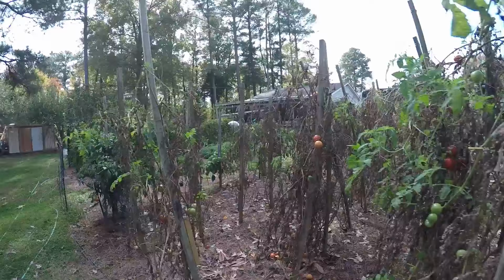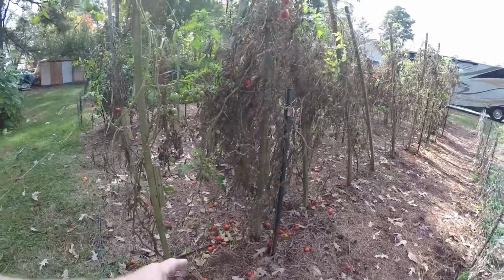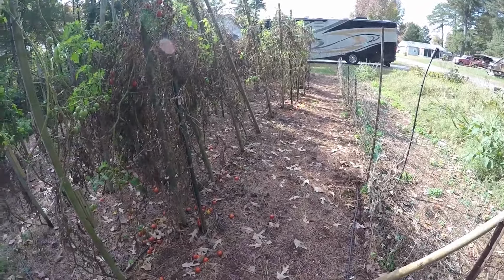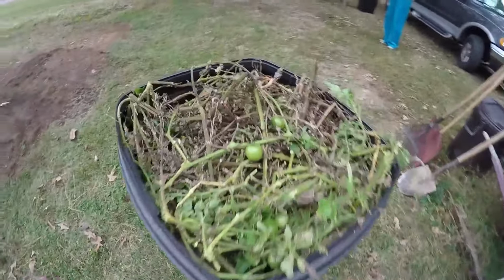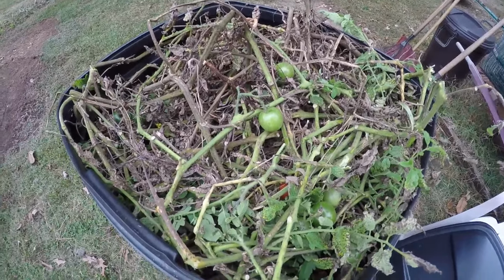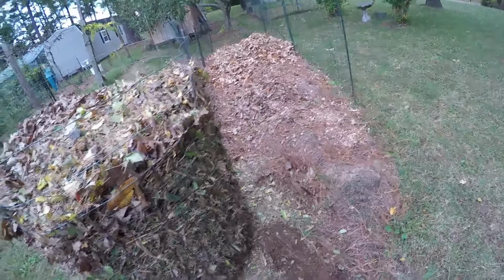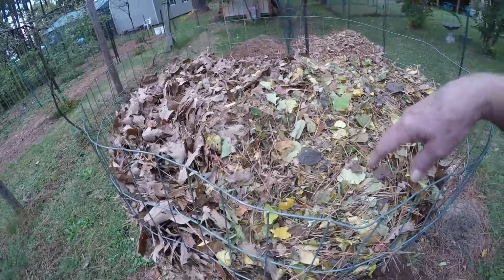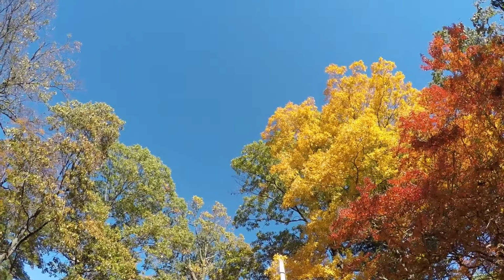WE BEGIN OUR GARDEN FALL CLEANUP 2015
It's that time of the year to cleanup our garden and get it prepared for winter and next years growing season. A few tips on not leaving seeds in the soil that would come up next year. We found out why our tomato plants died back earlier than normal this year.